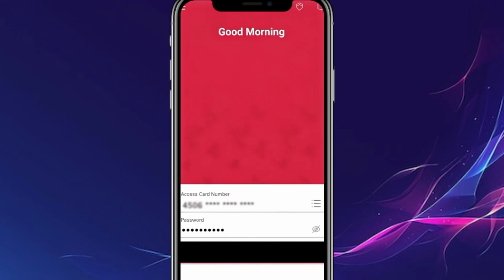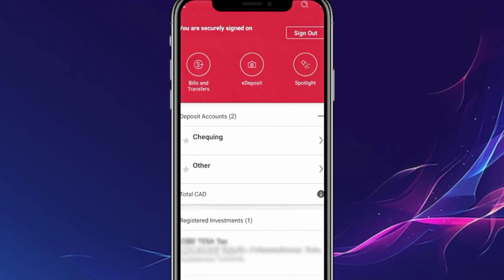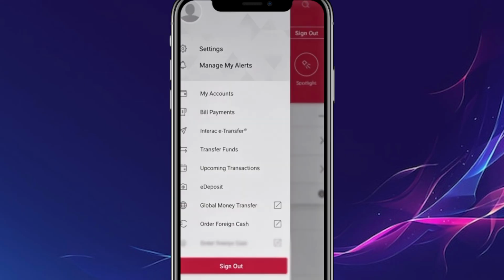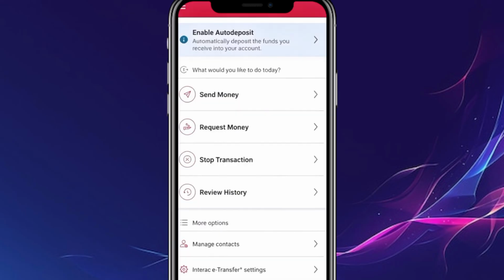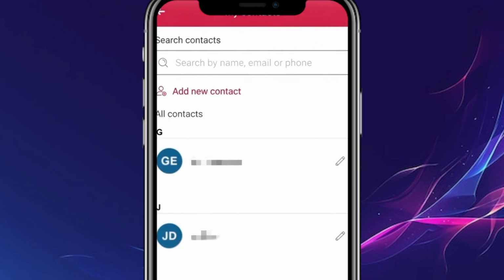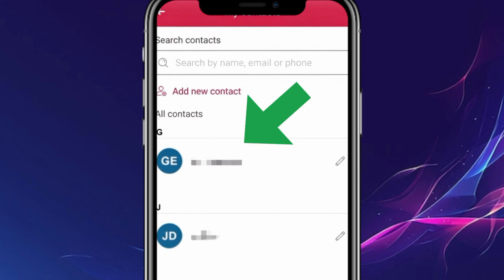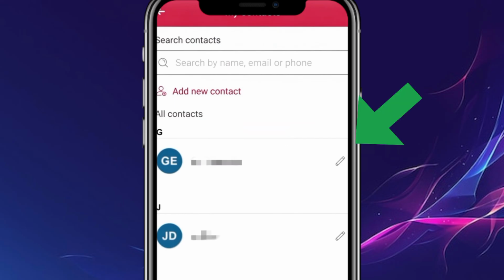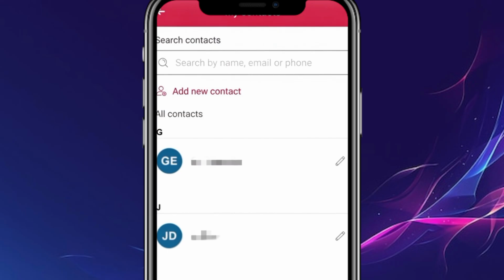HOW TO CHANGE E TRANSFER EMAIL CIBC 2026 (FULL GUIDE)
In this video, we will walk you through the process of changing your e-Transfer email with CIBC. If you've recently changed your email or simply want to update your details for security reasons, this tutorial covers everything you need to know about managing your e-Transfer information efficiently.

By the end of this video, you'll have a clear understanding of the steps required to update your email and secure your online banking transactions. Watch till the end to ensure your e-Transfer email is current and avoid any potential issues in the future.